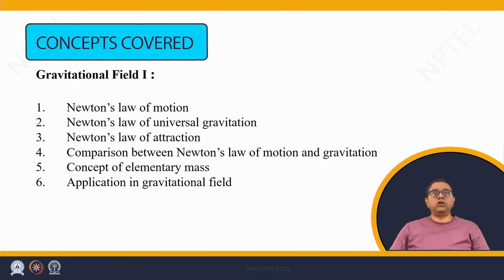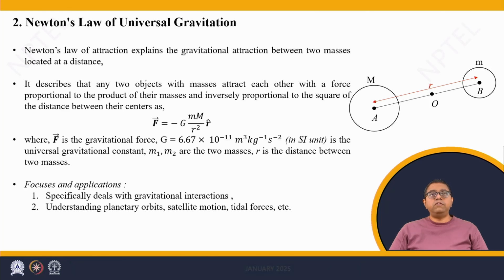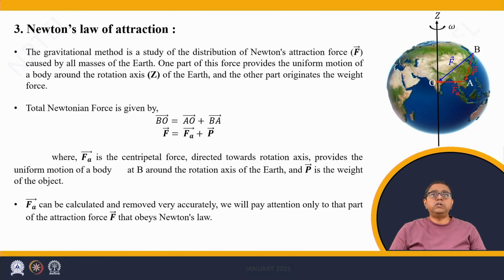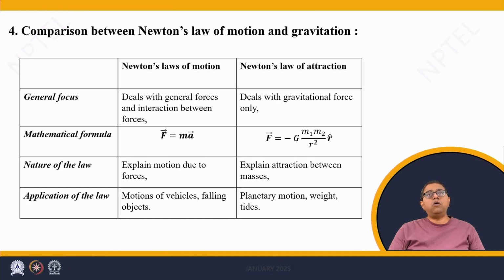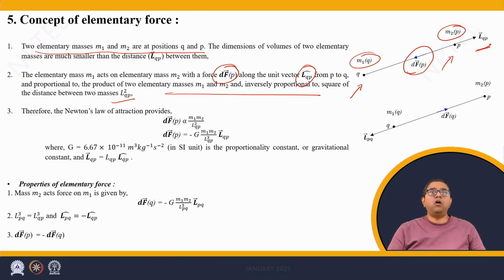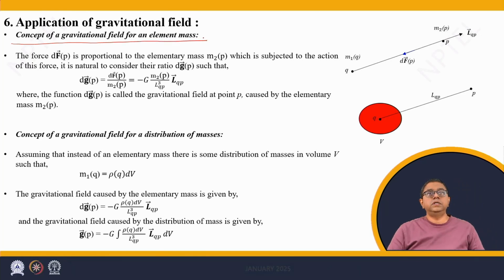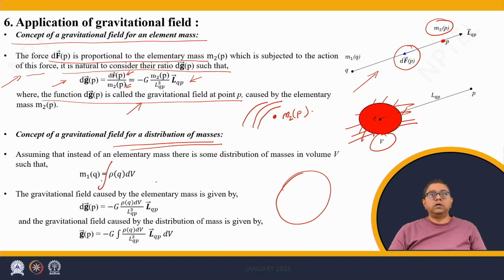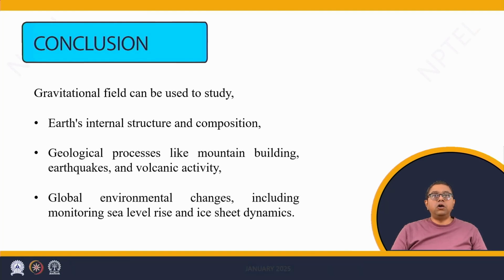Lecture -12 : Gravitational Field I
Newton’s law of attraction
Comparison between Newton’s law of motion and gravitation
Concept of elementary mass
Application in gravitational field